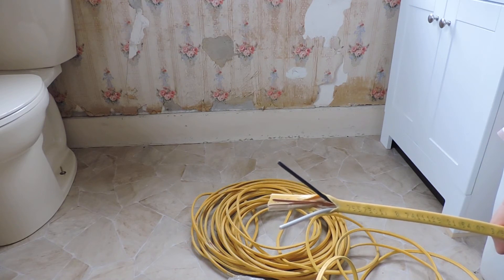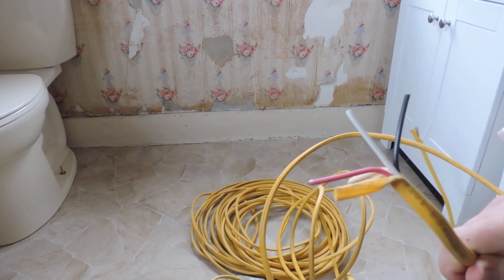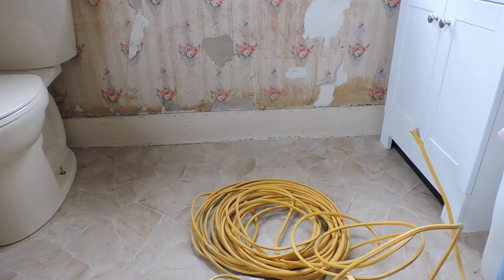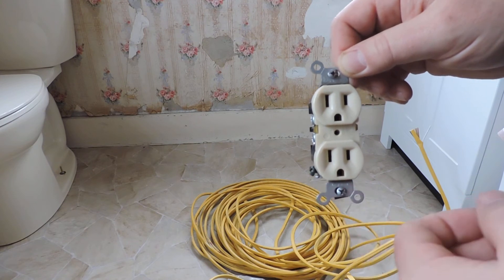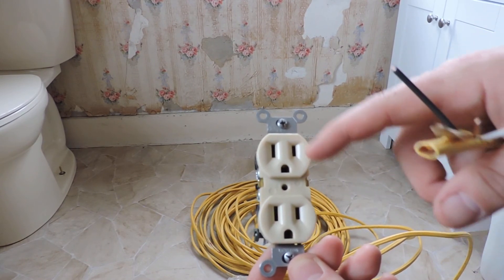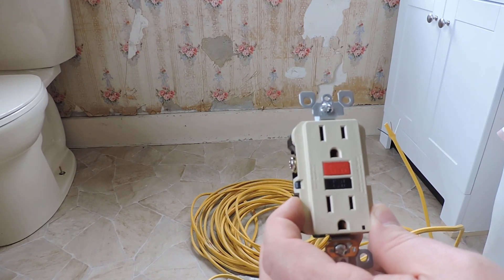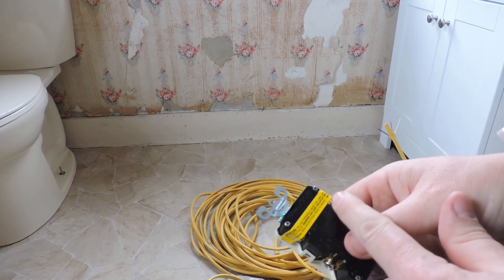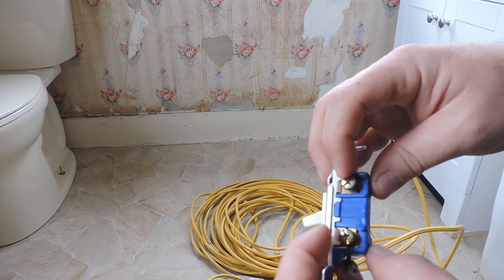Electrical wiring made easy #1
The basics of electrical wiring.  It's not too difficult once you understand how most wiring is done in the home.  As always, safety first!